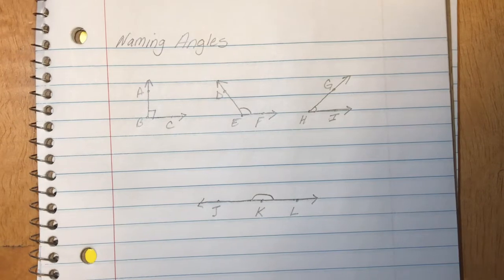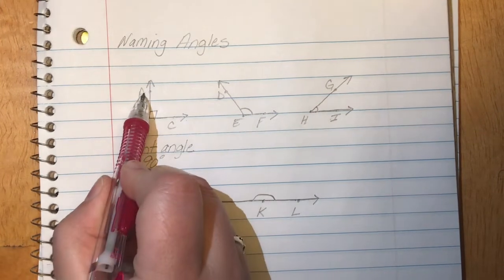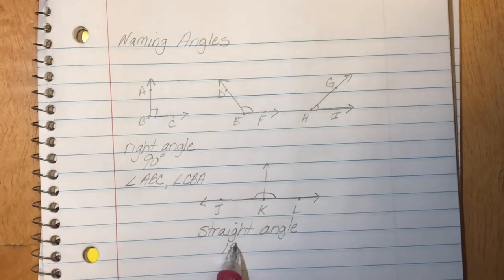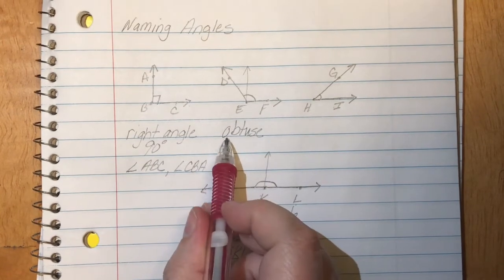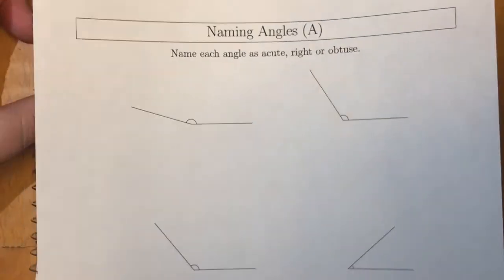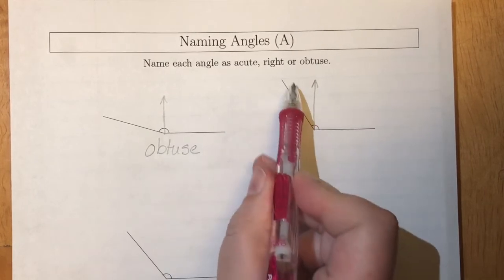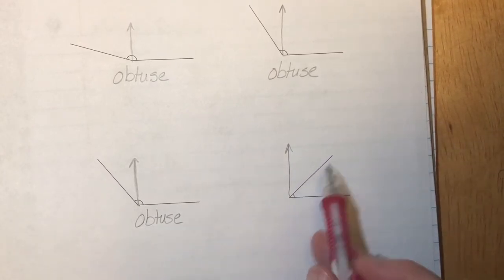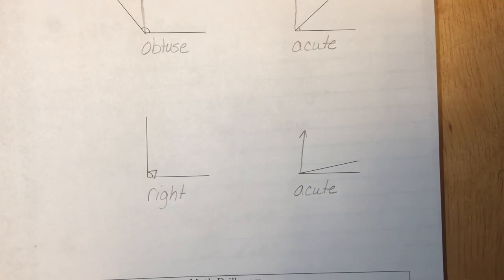Naming Angles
This video explores naming angles with acute, right, obtuse, and straight. It also talks a little about the measurement of those angles.